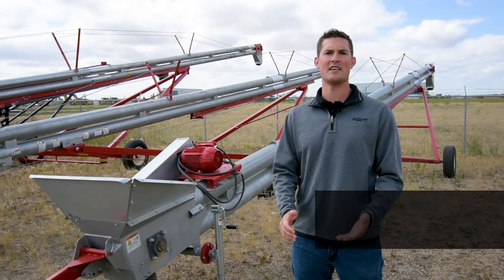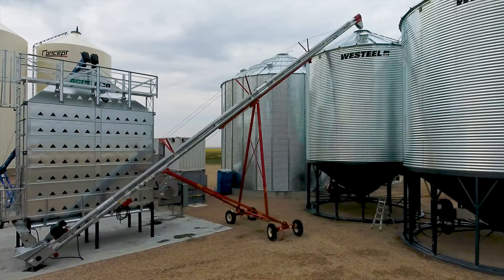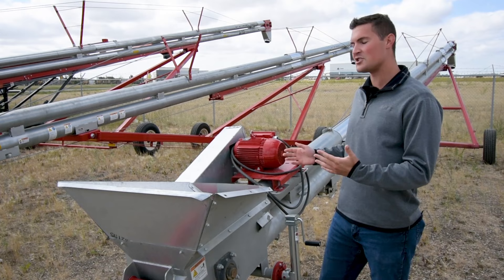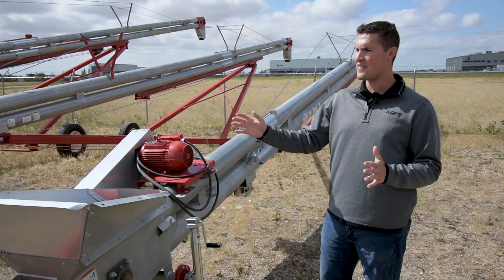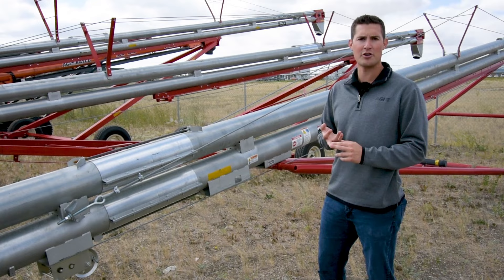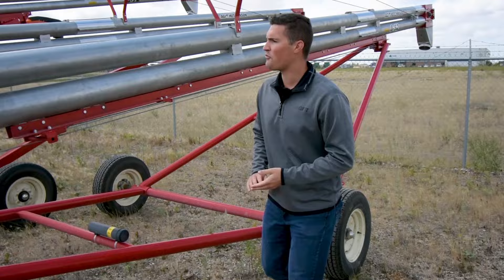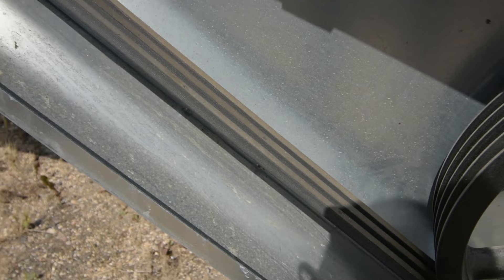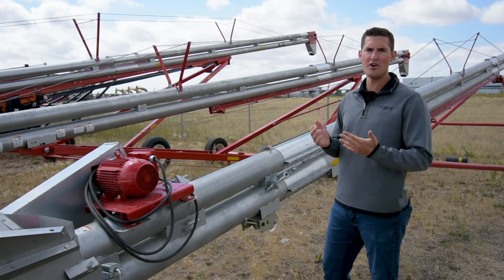AGI Hutchinson Double Run Chain Conveyor | Product Overview | Flaman Agriculture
The AGI Hutchinson Double Run Chain Conveyor is a powerful yet gentle grain handling system, capable of moving virtually any grain into your bin, from wheat and barley to canola seed. Moving the commodity in columns of grain, this chain conveyor preserves the seed quality while maintaining consistent capacities no matter the load. Available in 8", 10", or 12" models with up to 10,000 BPU capacity, the Double Run will change the way you move grain.

Travis Frey from AGI walks us through how the Double Run works and how it will help your farming operation. Visit your local Flaman dealer or check out for more information.